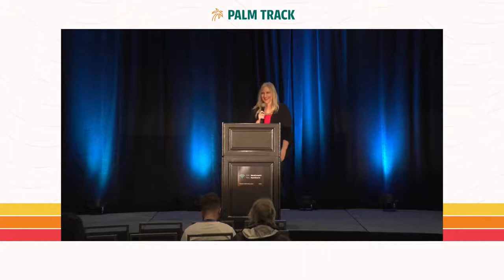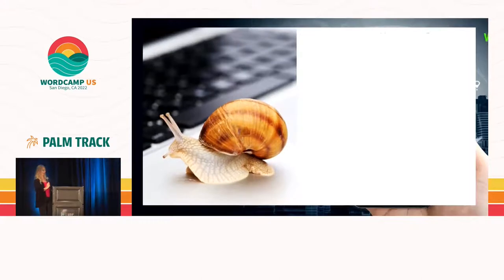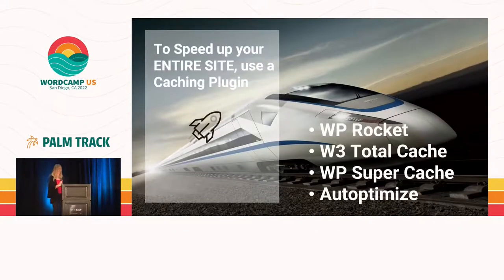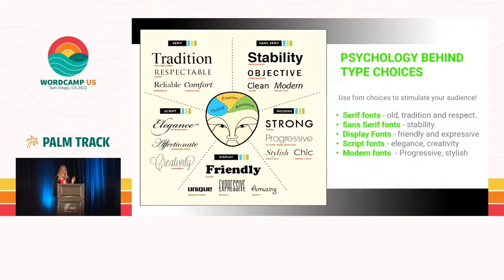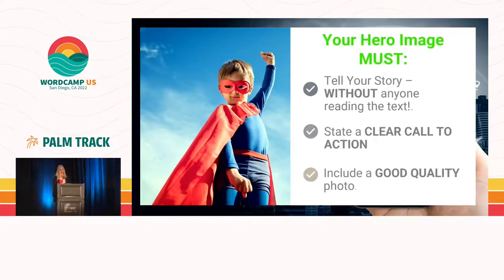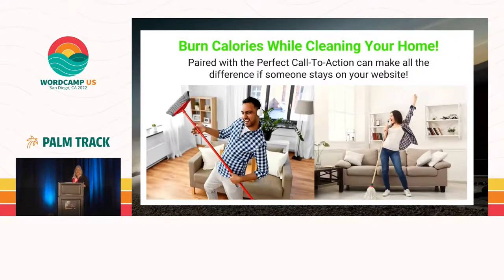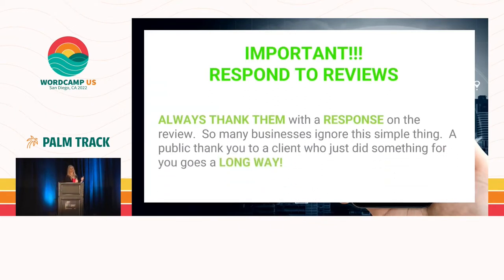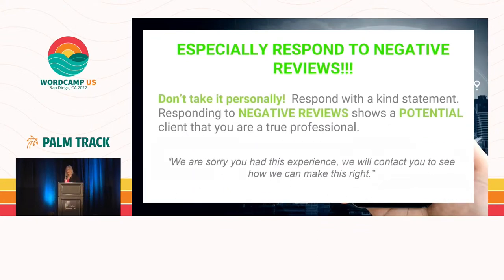Best design practices to create engagement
Learn how to make simple website improvements to get clients to stay and interact.

Topics include keyword/image ratios, navigation, WordPress plugins, website performance, keeping content interesting, the value of simplicity, use of color, and call-to-action.